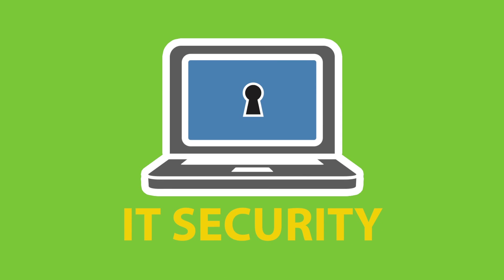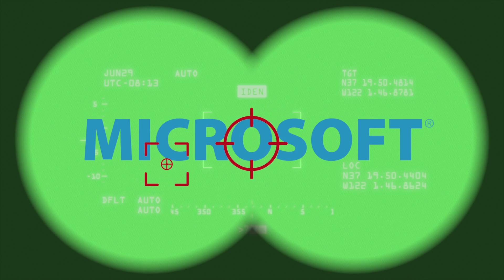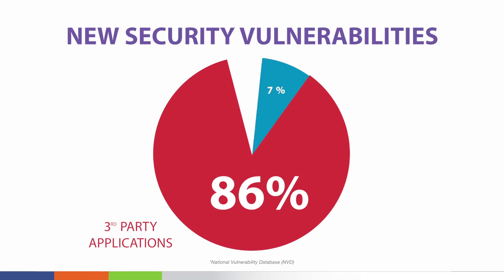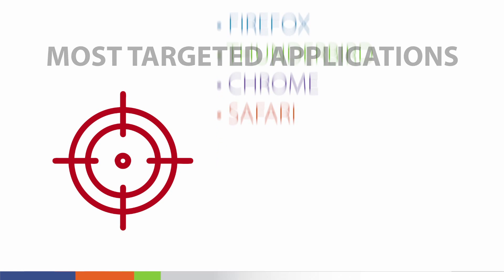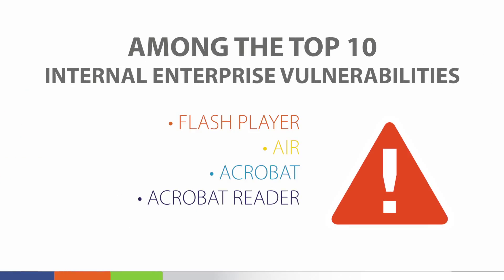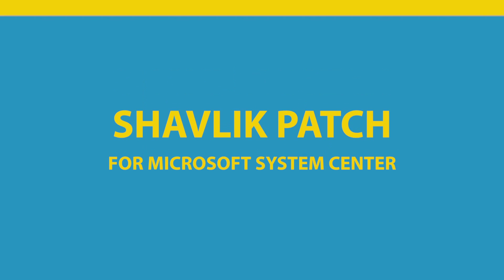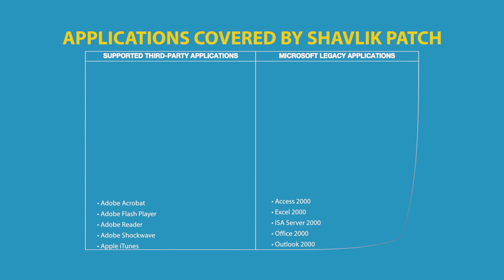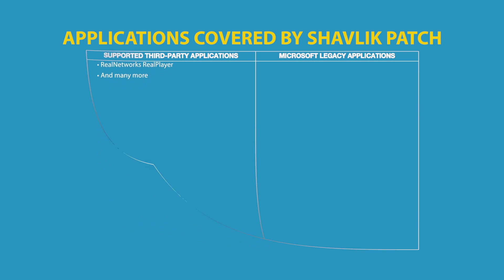Shavlik Patch [Explainer Video]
Shavlik Patch® for Microsoft System Center adds non-Microsoft third-party patch to Microsoft System Center Configuration Manager (SCCM) to maximize your investment in System Center and to reduce risks from unpatched third-party applications.